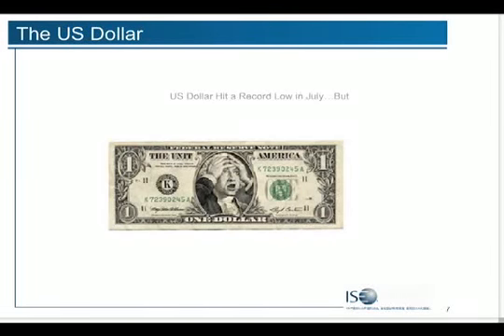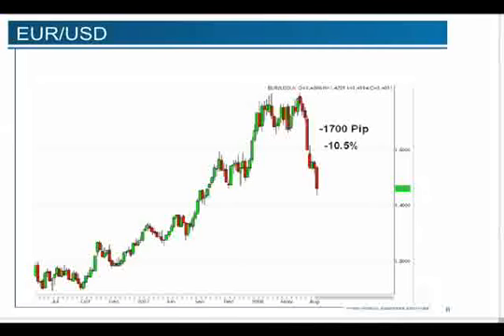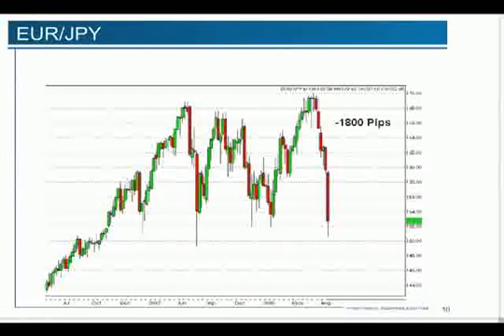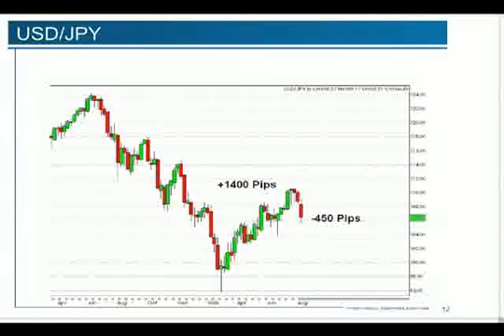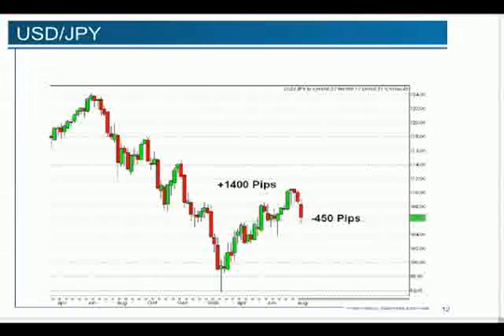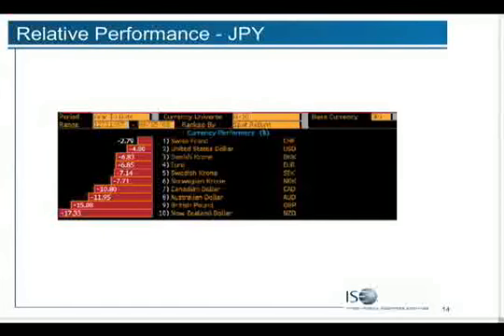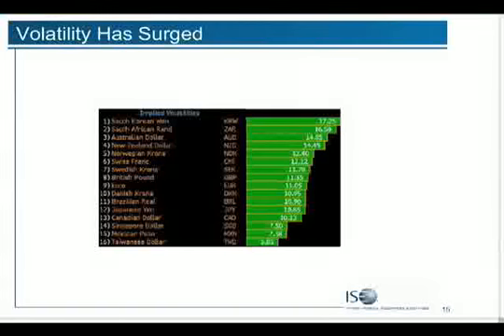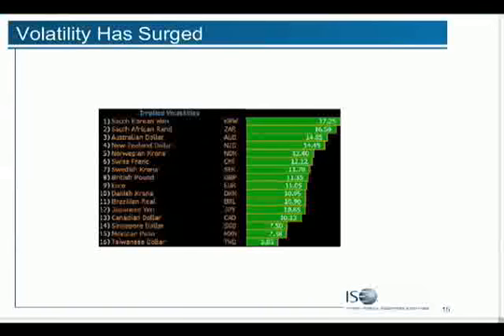Pt 2: Kathy Lien: Volatility & High Probability Breakout Strategies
Kathy Lien shares her perspective on volatility and high probability breakout strategies using ISE FX Options.